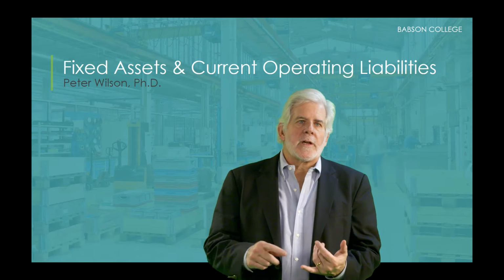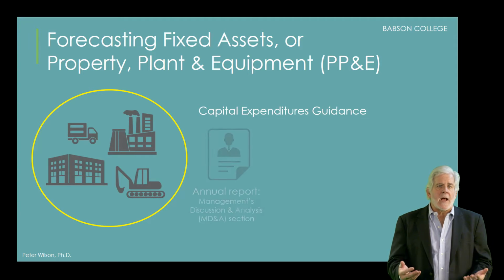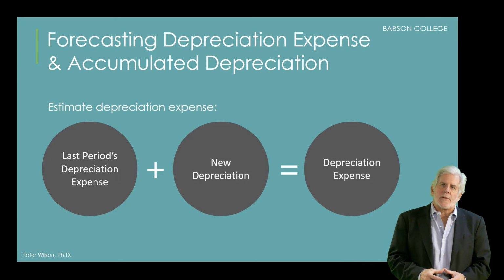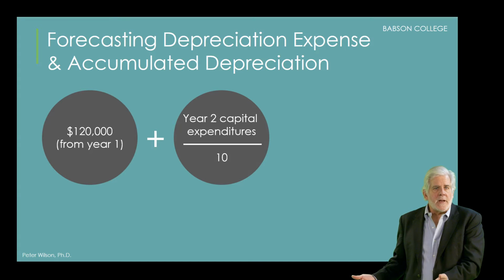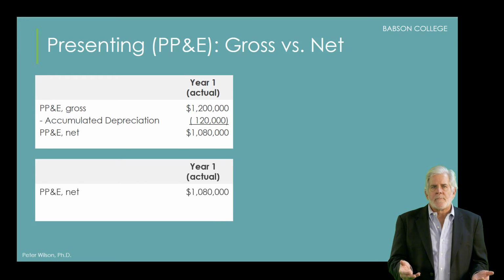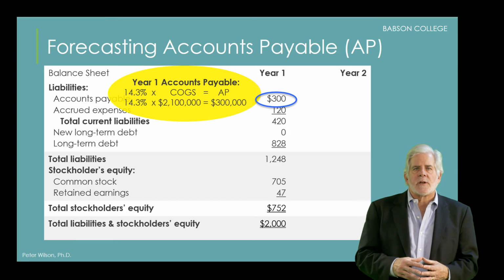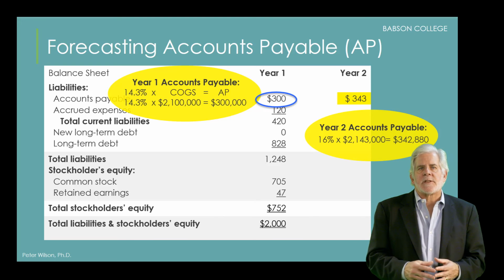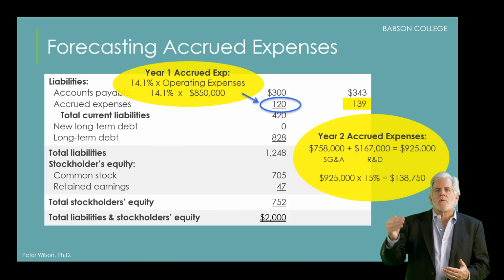edX - Financial Accounting - Fixed Assets & Current Operating Liabilities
Peter Wilson Financial Accounting edX Babson College Week 4 Topic 3